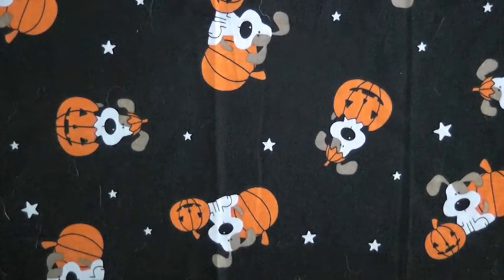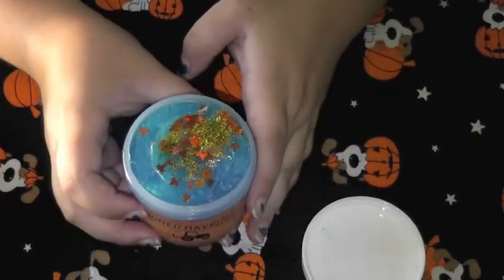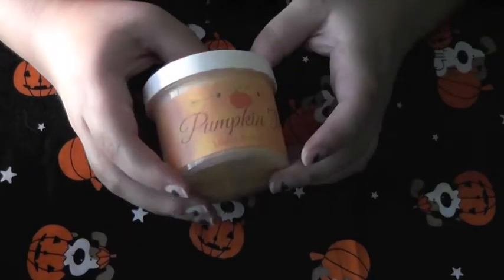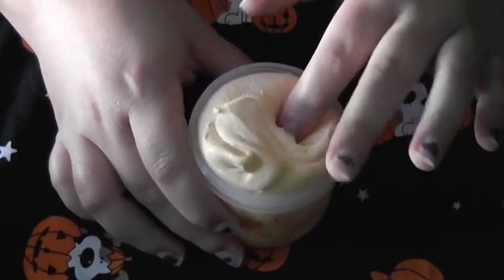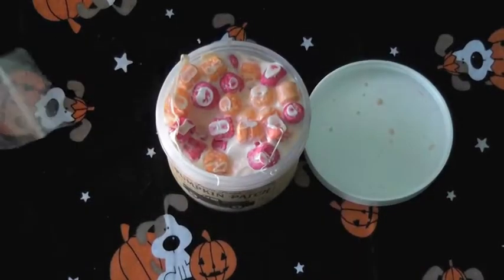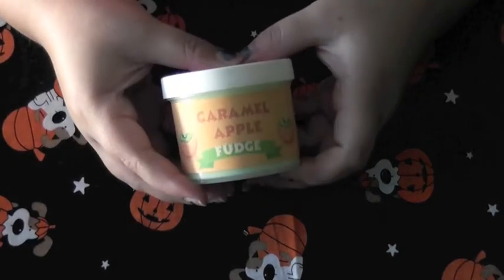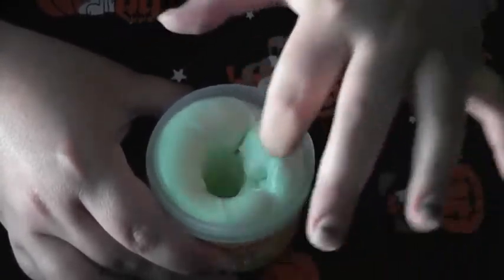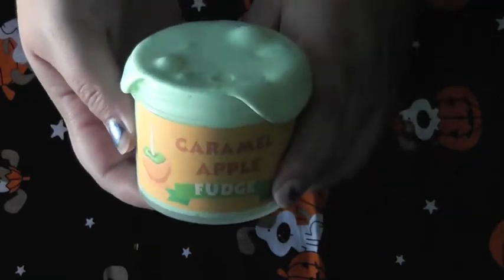Vlogoween Day 3: Razberry Slime Co Fall Slimes!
In this video, I review some of the Razberry lime Co fall-themed slimes!